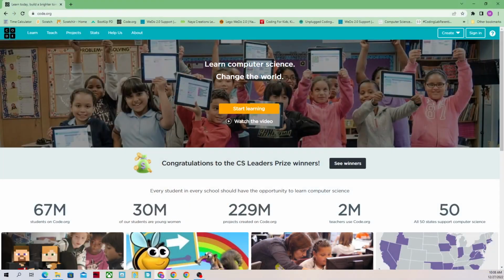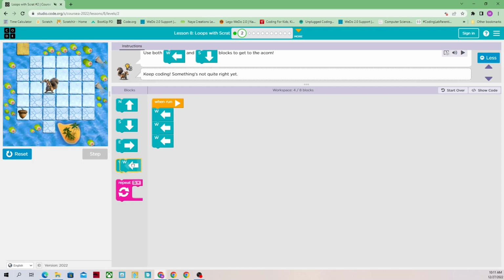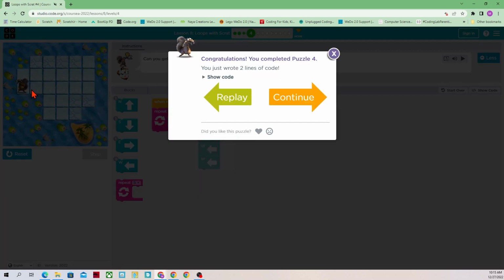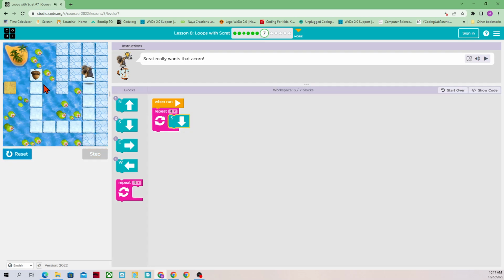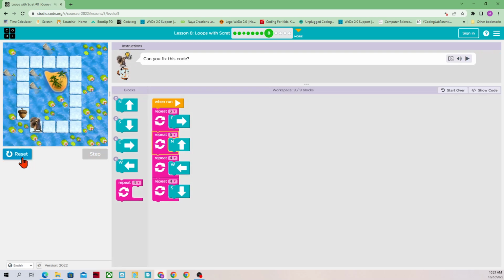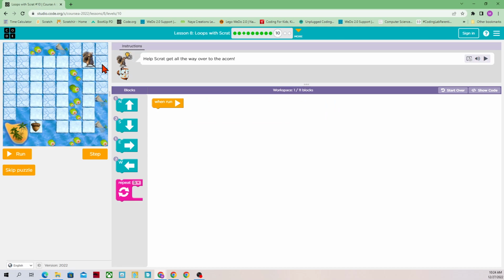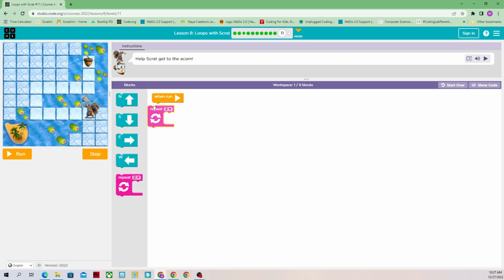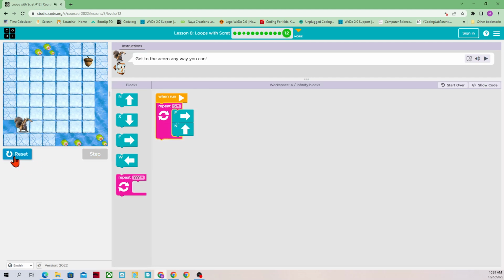Step-by-Step Tutorial: Code org Course A lesson 8 Loops with Scrat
Follow along as we guide you through Course A, Lesson 8 (Loops with Scrat) on Code.org.